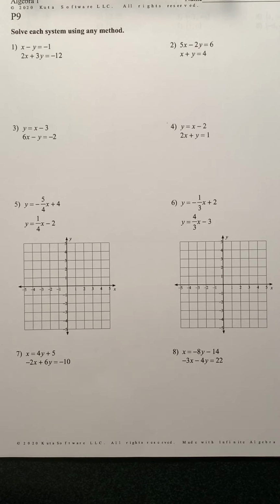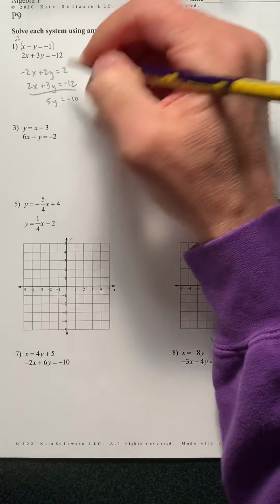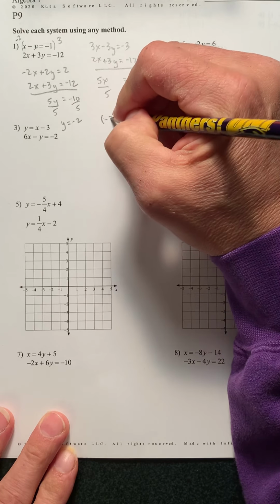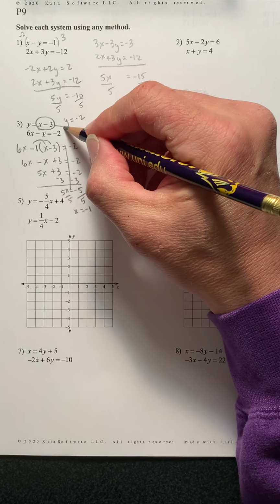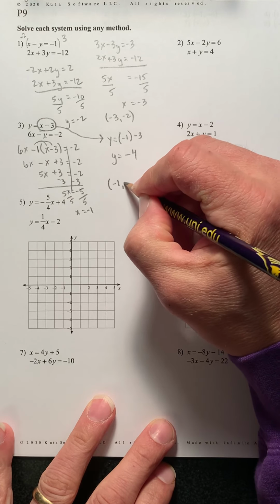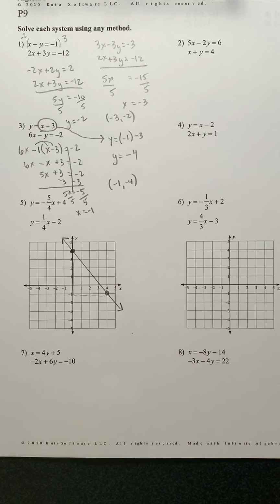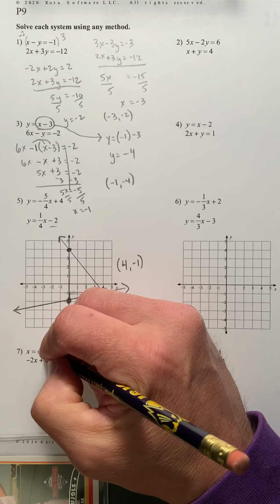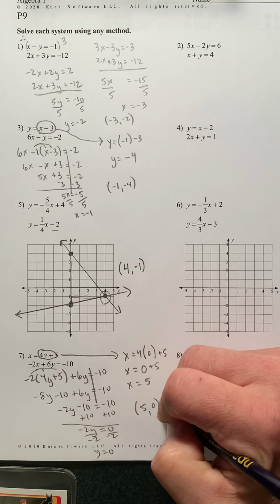P9 Video Lesson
Solve System of Equations using any method